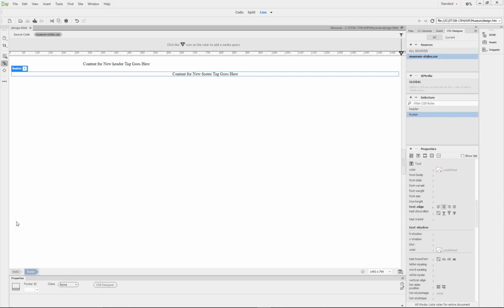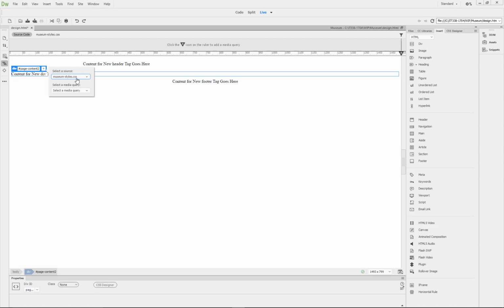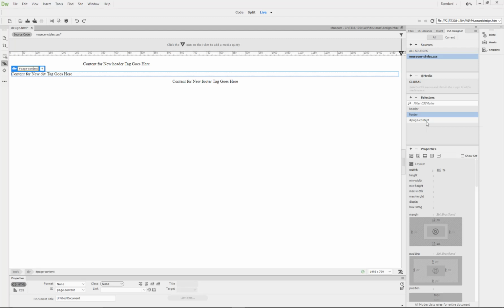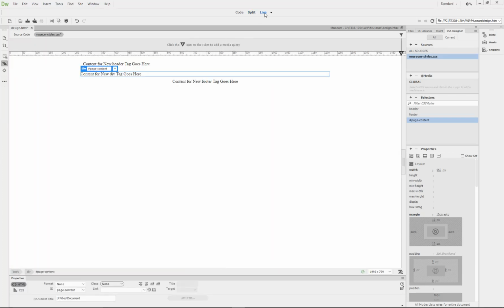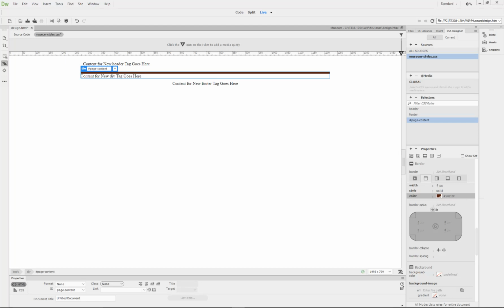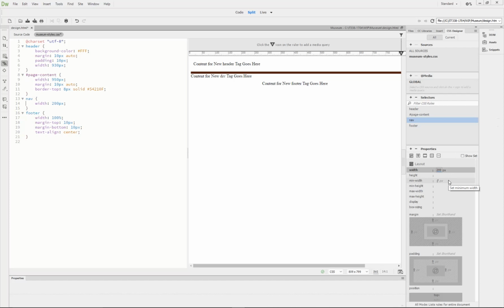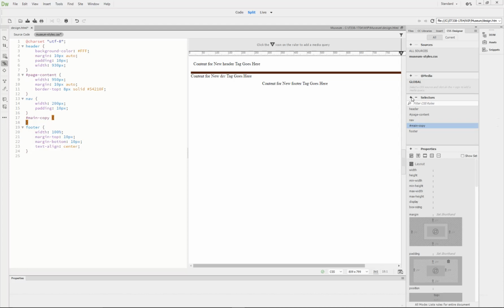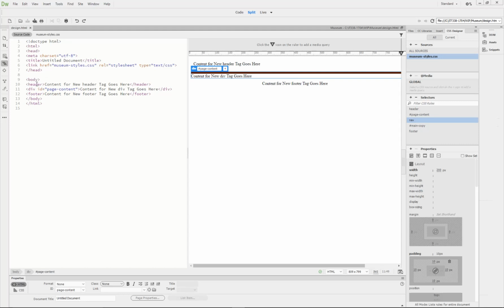Dreamweaver IT-338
CSS Tags and Selectors
Adding tags in live view
Creating a CSS file